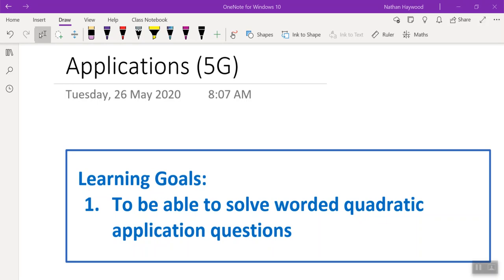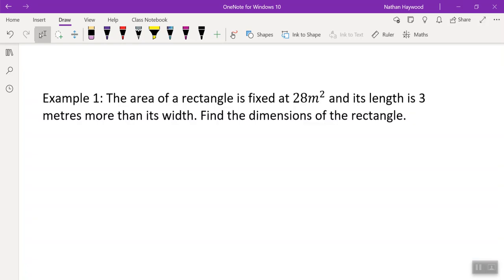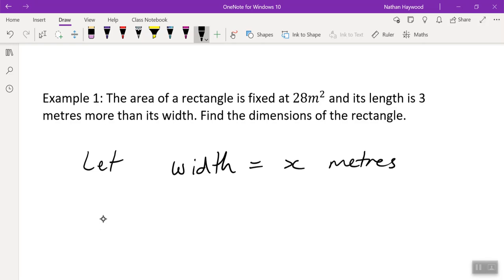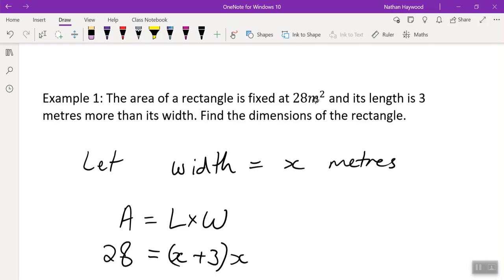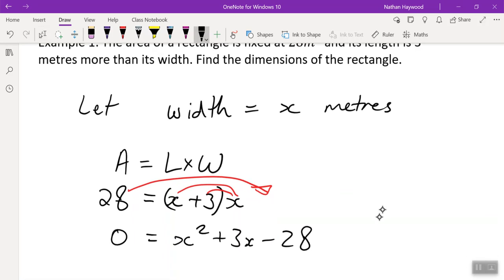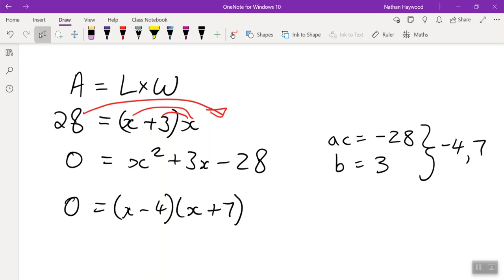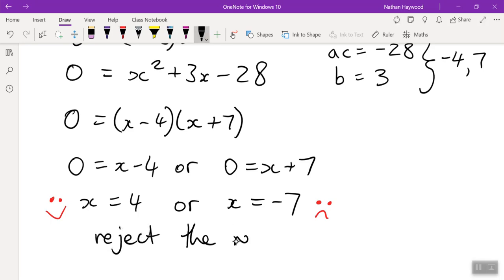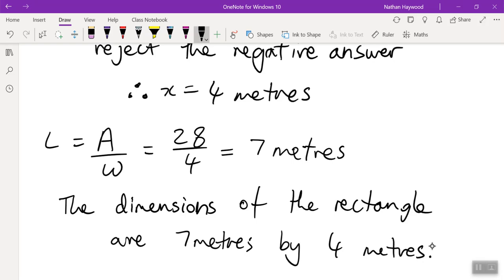Applications of Solving Quadratics (year 10)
Solving quadratics can be useful in "real life" like finding the length and width of a rectangular building. This video shows how to use "solving quadratics" in a worded question.